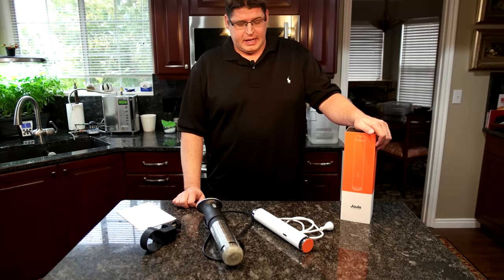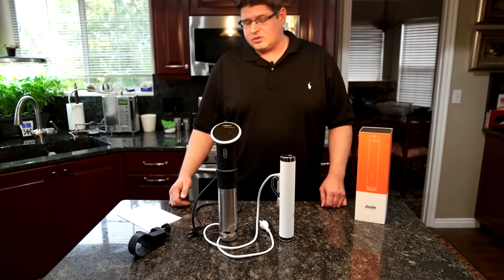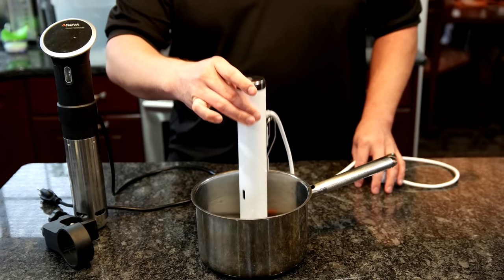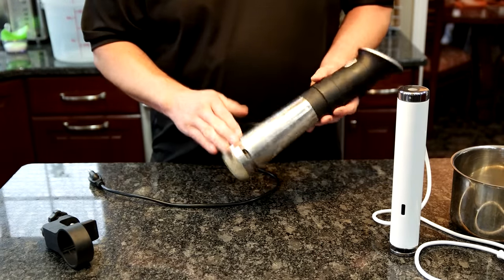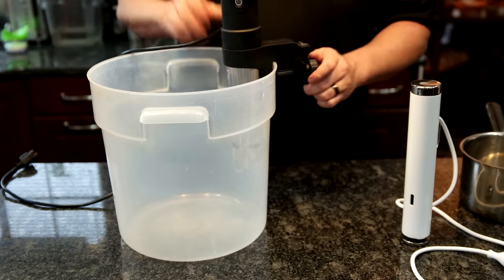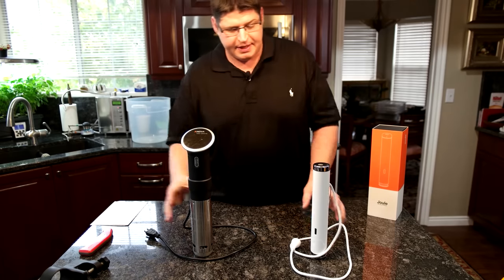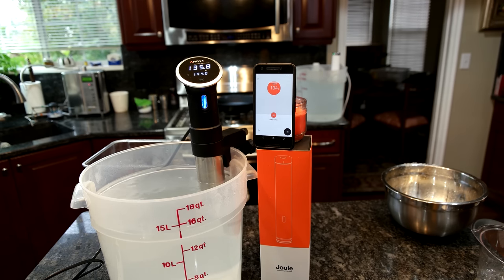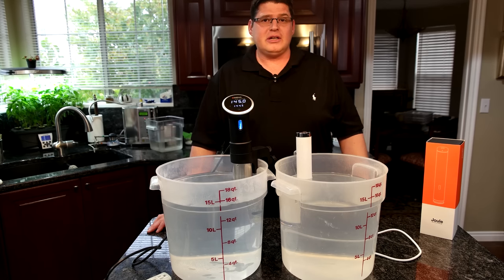Anova vs Joule!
This is a review of the Anova Culinary Sous Vide circulator vs the new Joule from ChefSteps. I'm not too great at this yet but anyone looking at these two should get the basic idea :)